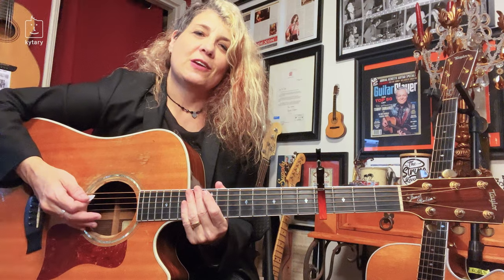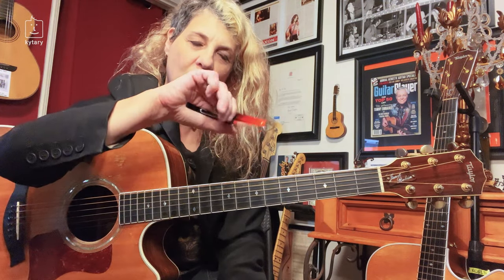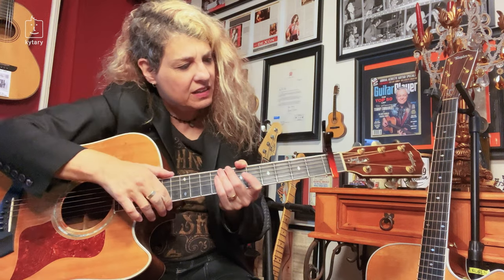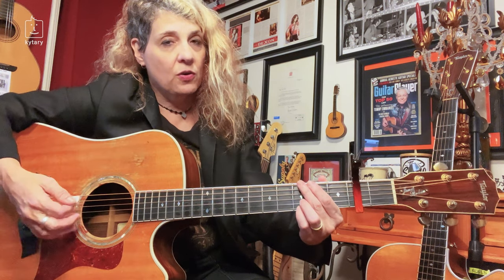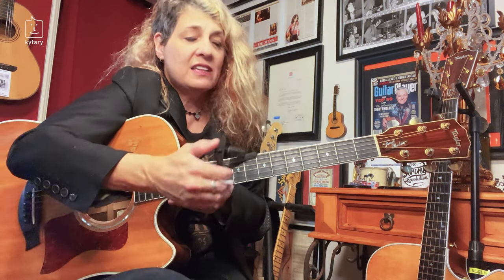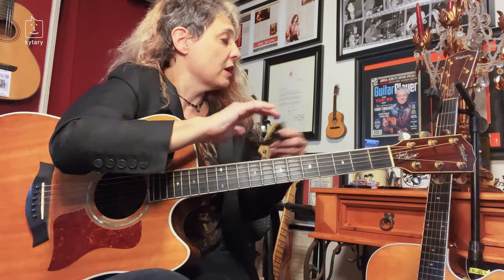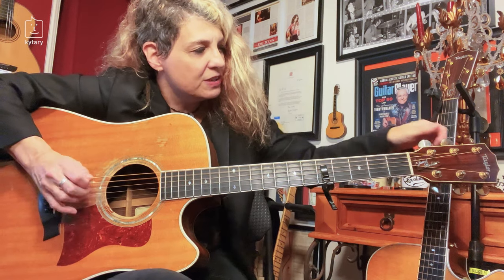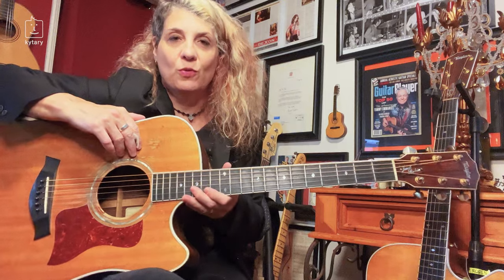Janet Robin & Taylor #10: Using Capos on Acoustic Guitar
This acoustic guitar series of mini lessons is perfect for the beginner, intermediate, and even the advanced acoustic guitarist. With lot's of options of lessons to choose from you can learn a series of fingerpicking patterns to either start you out on the technique, or add new pattern you may not know. You will also learn some super cool percussive styles and alternate tunings, along with some very important tips and tricks. All of these different techniques will be sure to inspire you as a beginner or step up your acoustic guitar playing to the next level.

In this lesson you will learn about Capos - what they are, what they do, and how you can use them in various ways. There are also different kinds of Capos, and I will also describe more about that. Capos are not simply used for key change, they can be used for lot's of other musical things, including inspiration for new songs!

Janet Robin is an American guitarist, singer, songwriter, film and television composer, and guitar coach. She released four successful albums and shared the stage with an array of musical stars. In the 1990s, she was a full-time member of Fleetwood Mac guitarist Lindsey Buckingam's band, and has also toured with Meredith Brooks - well known for the global hit "Bitch". The American guitar virtuoso & singer-songwriter Janet Robin was the only female student of Ozzy Osbourne's legendary guitarist Randy Rhoads.

In the last two decades, Janet Robin has built a reputation as a solo artist. Her acoustic guitar virtuoso skills were acknowledged by the Guitar Player Magazine, where she was listed as one of the Top 20 Acoustic Rock Guitarists in 2017. She was also listed as one of the “Top 10 Female Guitar Players” in Guitar World Magazine. Her skills & style were further developed in the legendary Cash Cabin Studios by producer John Carter Cash, the son of Johnny Cash.

She also started a special all guitar all instrumental band called The String Revolution. They were recently invited to perform a show at The Grammy Museum in Los Angeles and their Spotify streams are over 2.3 million.

Film lovers, especially those of Tarantino movies, will be intrigued to know that Janet was an important part of Tarantino's blockbuster "The Hateful Eight". In preparation for the final scene of the movie, she became the guitar lector to actor Jennifer Jason Leigh. She spent 3 months on set.